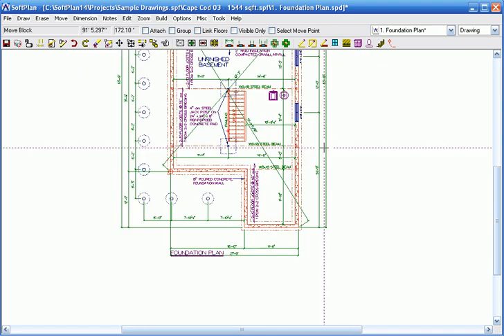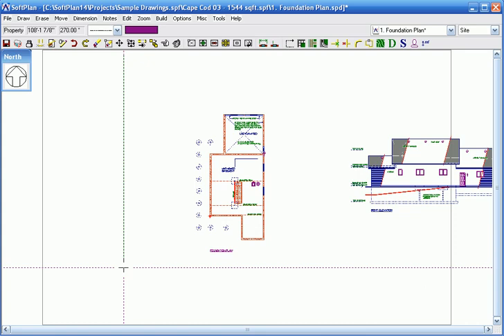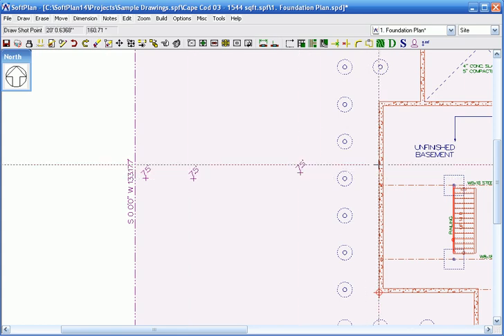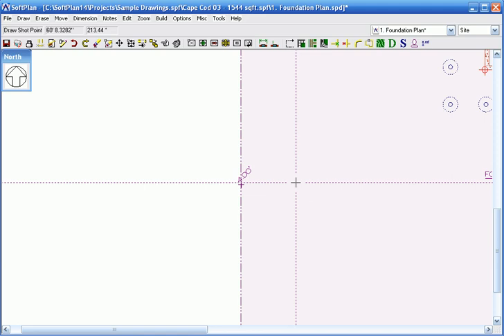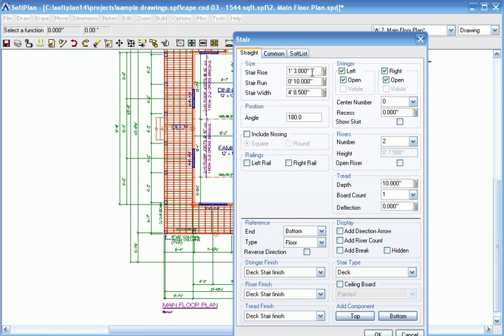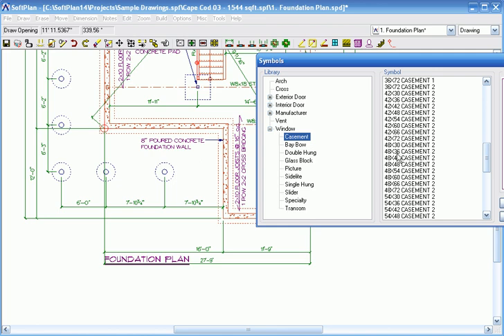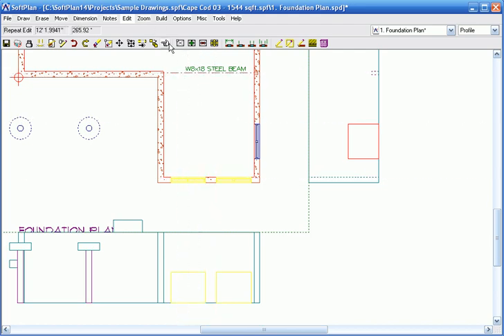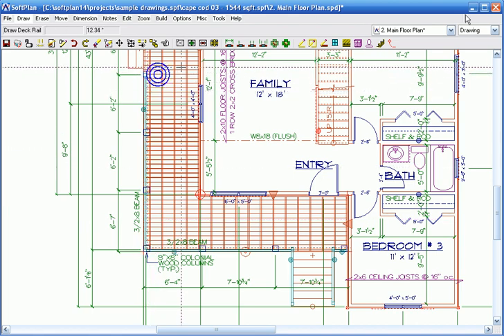softplan advanced grade elev for walkout or daylight basement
softplan v14 advanced grade elevation for walkout or daylight basement 3d architectural home design software